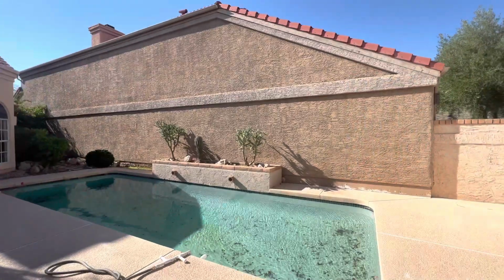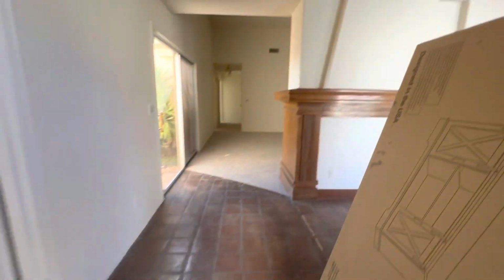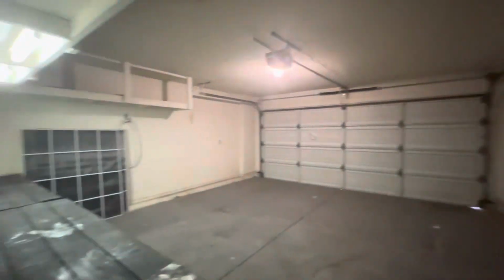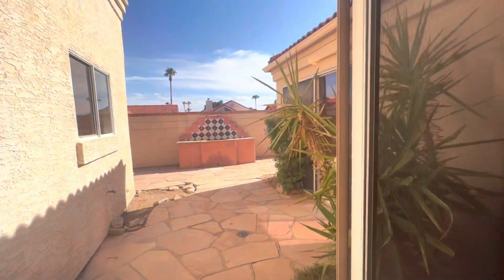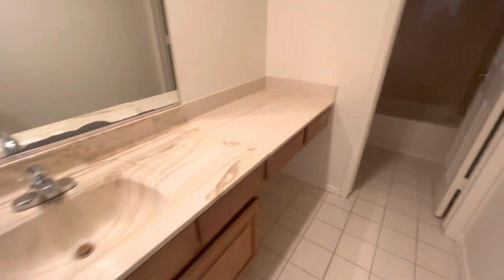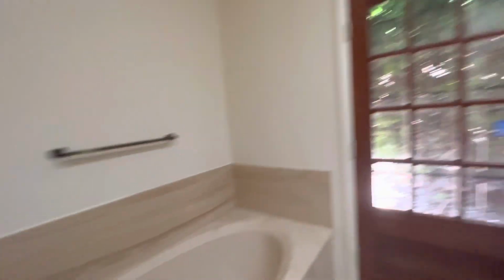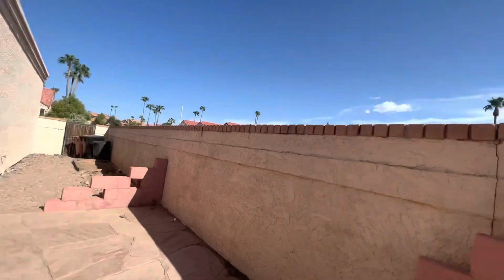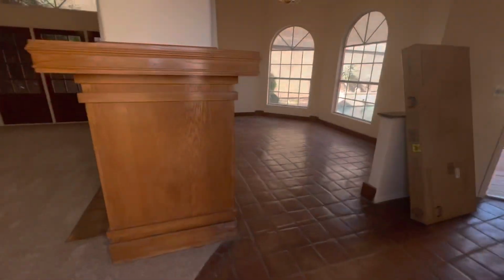11890 N 113th Pl, Scottsdale